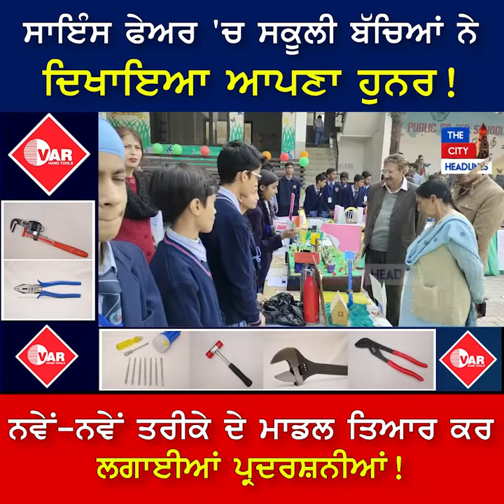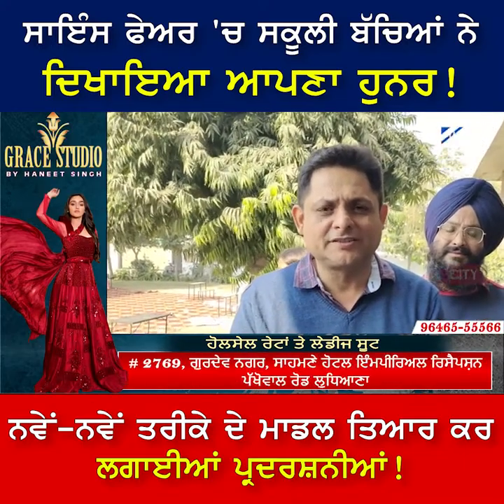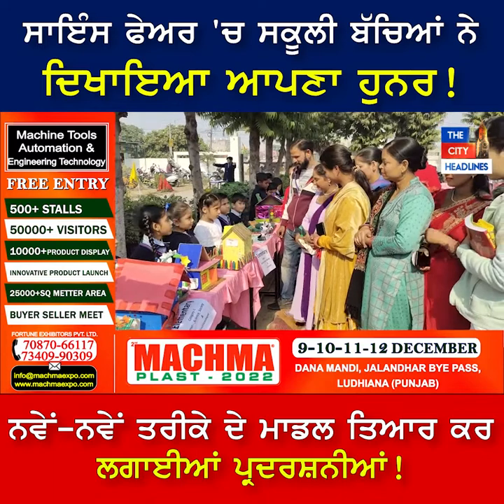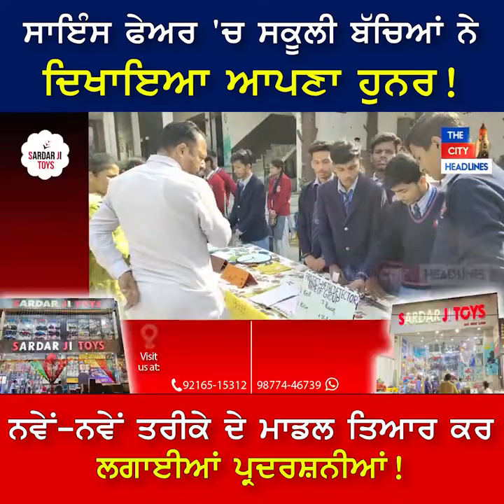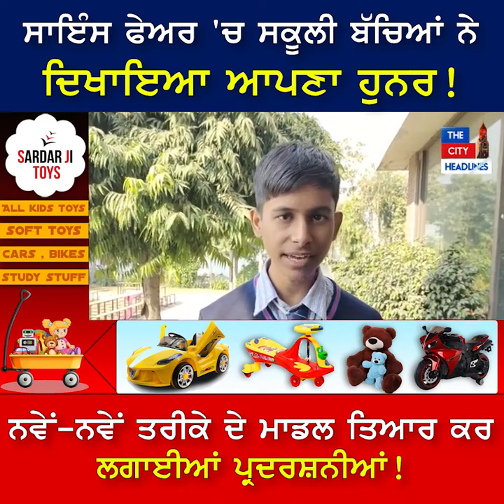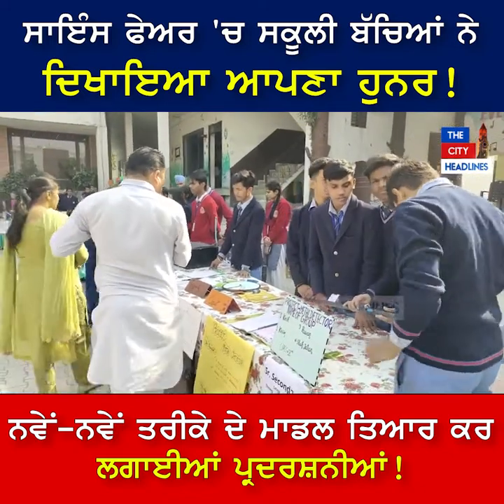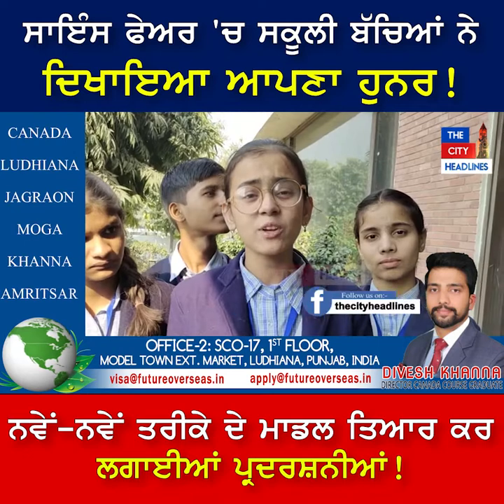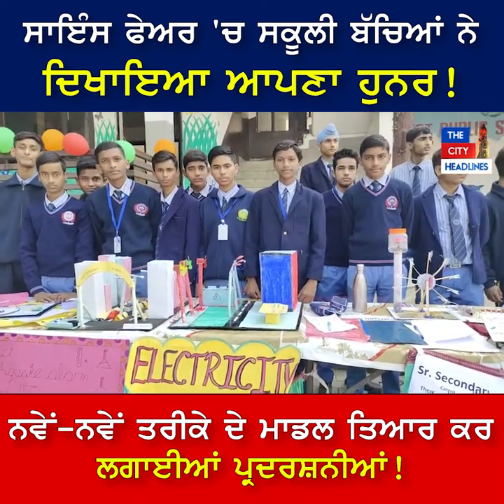Science Fair 'ਚ ਸਕੂਲੀ ਬੱਚਿਆਂ ਨੇ ਦਿਖਾਇਆ ਆਪਣਾ ਹੁਨਰ! ਨਵੇਂ-ਨਵੇਂ ਤਰੀਕੇ ਦੇ Model ਤਿਆਰ ਕਰ ਲਗਾਈਆਂ ਪ੍ਰਦਰਸ਼ਨੀਆਂ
Science Fair 'ਚ ਸਕੂਲੀ ਬੱਚਿਆਂ ਨੇ
ਦਿਖਾਇਆ ਆਪਣਾ ਹੁਨਰ!
ਨਵੇਂ-ਨਵੇਂ ਤਰੀਕੇ ਦੇ Model ਤਿਆਰ ਕਰ
ਲਗਾਈਆਂ ਪ੍ਰਦਰਸ਼ਨੀਆਂ!